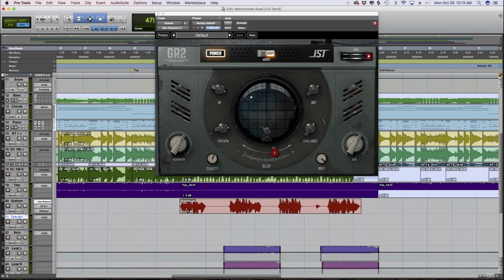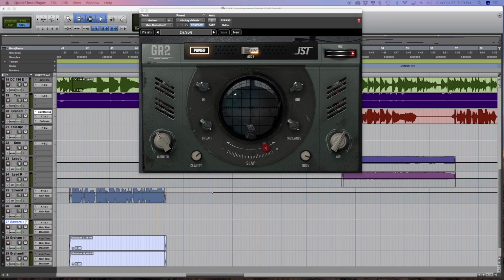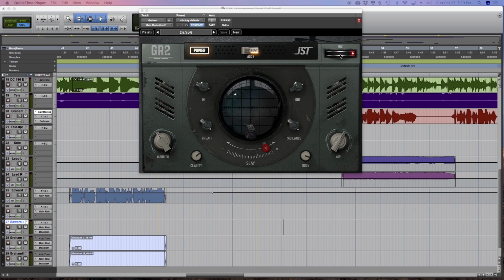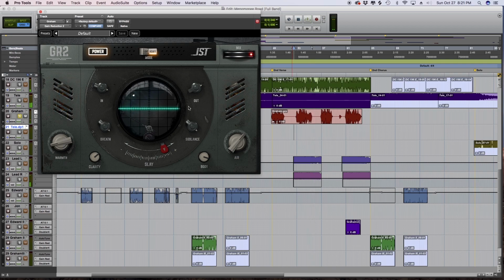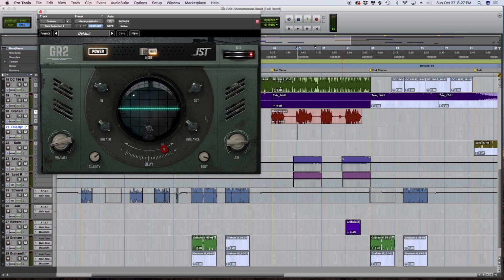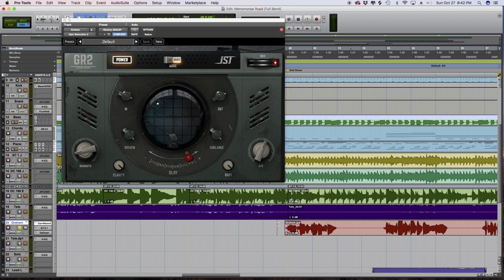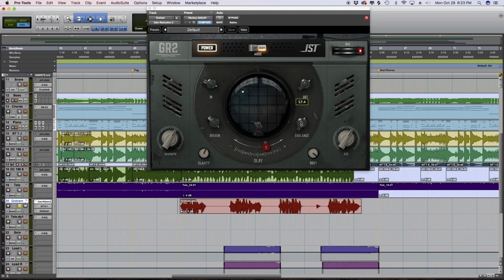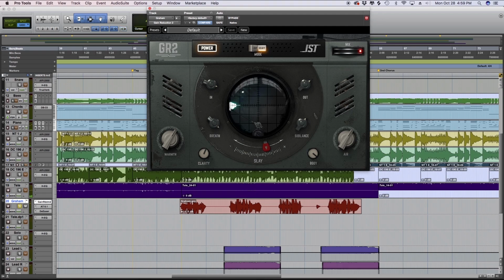BEST WAY TO COMPRESS VOCALS